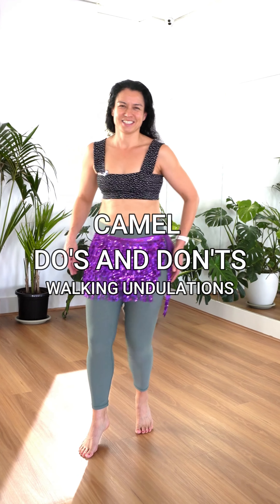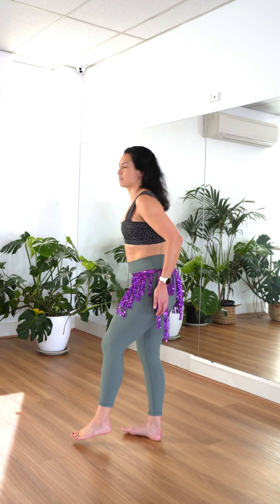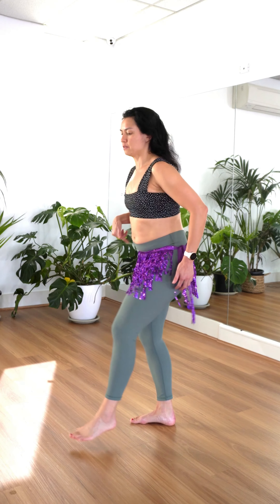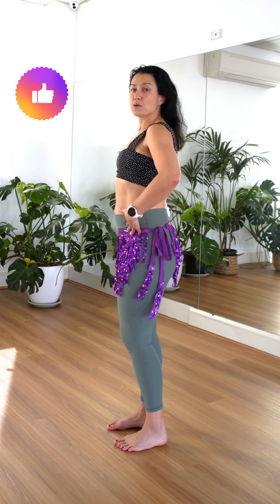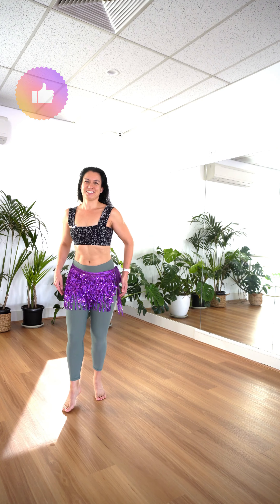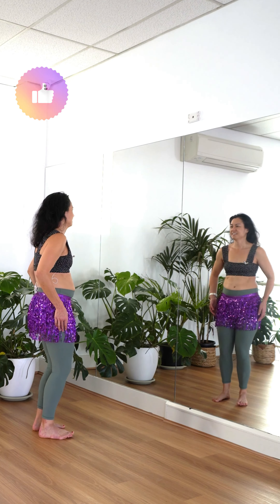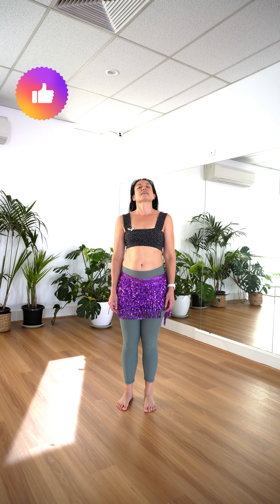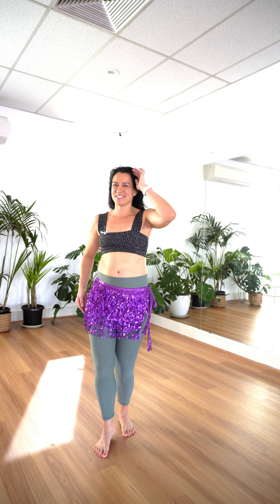CAMEL DO'S AND DONT'S || Perfect your walking undulations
Camels are such a lovely move in belly dance. But they can be difficult to master. In this video, I give you many top tips to help you perfect your camels.

Thank you Carol for requesting this video!

LET’S CONNECT

SHIMMY SHAKERS FACEBOOK GROUP
Connect with like-minded dancers as we help each other to develop and share our passion for all things belly dance

Always consult with your physician before beginning any exercise program. It is important that you be in good physical condition/health and be able to participate in the exercise.

By participating in any exercise such as this, there is always a possibility of injury. If you do take part in this exercise or any Belly Dancer Diaries exercise program, you agree that you do so at your own risk. You also agree that you are voluntarily participating in these activities and will assume all risk of injury to yourself. You also agree to release and discharge Belly Dancer Diaries from any and all claims or causes of action, known or unknown, arising out of Belly Dancer Diaries negligence.